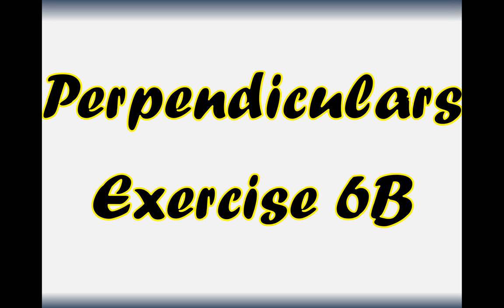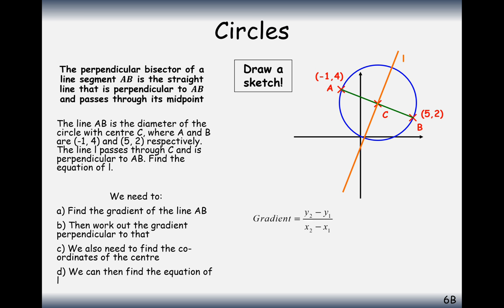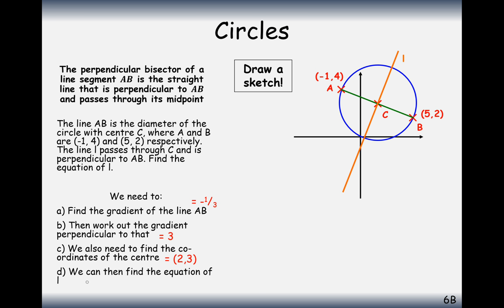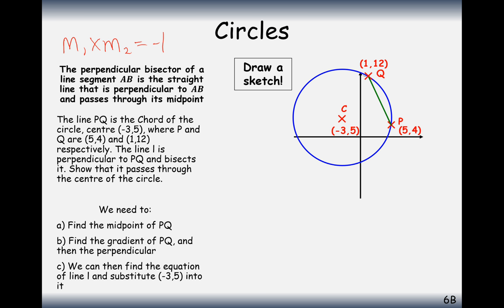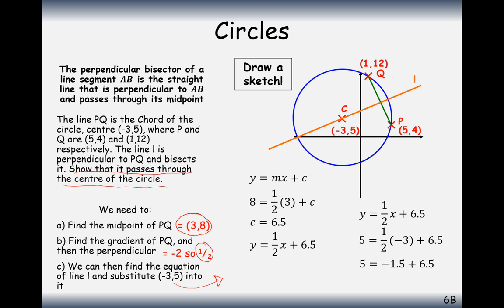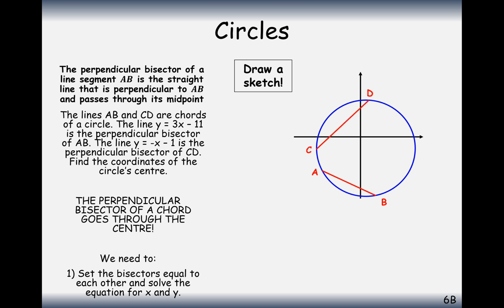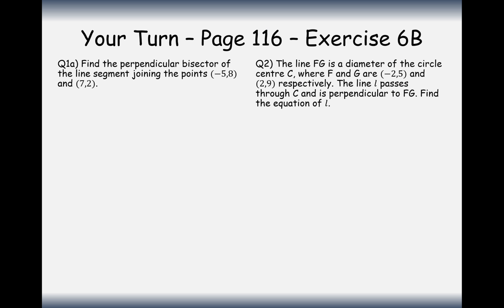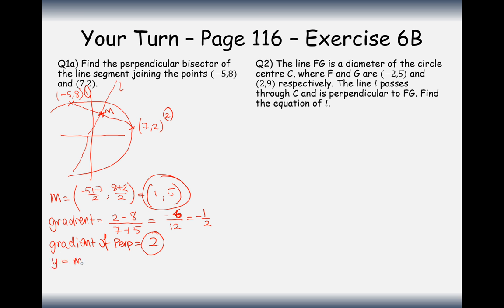AS Maths - Pure - Perpendiculars